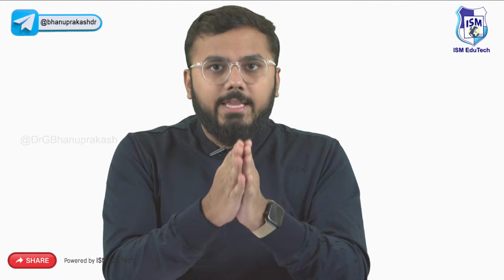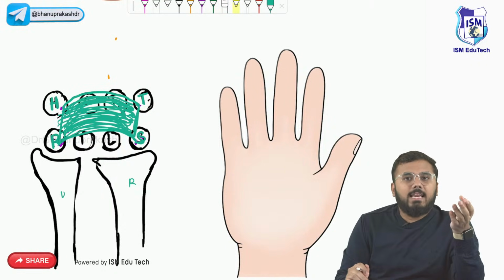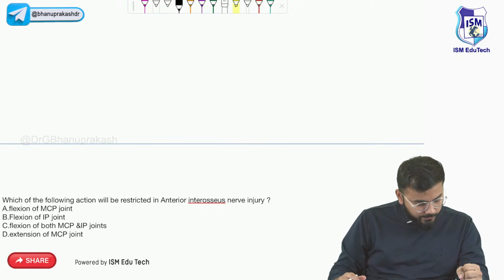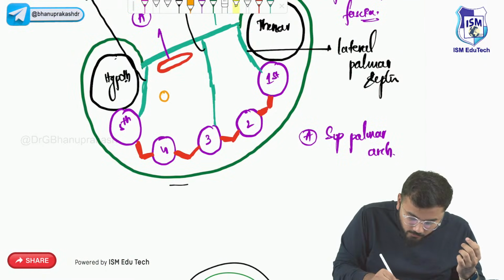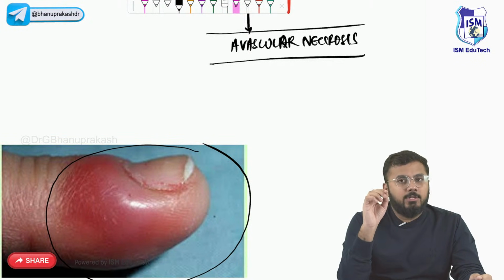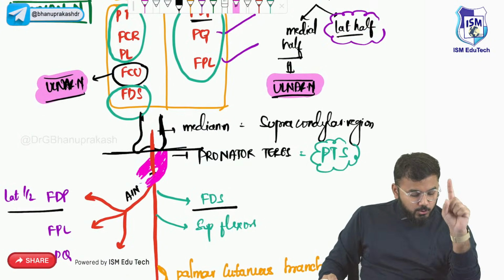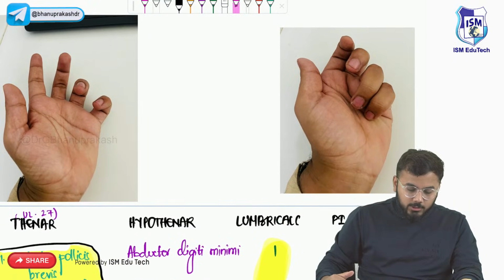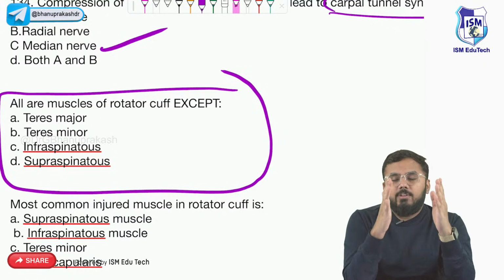Anatomy of the Upper Limb ( Part - 3 ) : Fmge, Neet pg, NEXT and USMLE Step 1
The upper extremity or arm is a functional unit of the upper body. It consists of three sections, the upper arm, forearm, and hand. It extends from the shoulder joint to the fingers and contains 30 bones. It also consists of many nerves, blood vessels (arteries and veins), and muscles. The nerves of the arm are supplied by one of the two major nerve plexus of the human body, the brachial plexus.

The upper extremity begins at the shoulder joint. This joint is commonly referred to as a ball-and-socket joint, although it is more correctly described as a ball-and-saucer joint. In contrast to the hip, the other ball-and-socket joint of the body, the socket is much shallower. This allows for less restriction of movement at the joint but compromises stability in the process. The elbow joint is referred to by many as a hinge joint. This is partially true but does not explain the ability to pronate and supinate the forearm at the elbow joint. The articulation of the radial head and the radial notch on the ulna allows for this motion. This creates what is called a "pivot" joint, allowing the movement of one bone on another. The wrist joint can be classified as an ellipsoidal or condyloid joint. There are also joints of the carpal bones, which are referred to as intercarpal joints. Even though they are synovial joints, they do not allow much movement. The interphalangeal joints are basic hinge joints